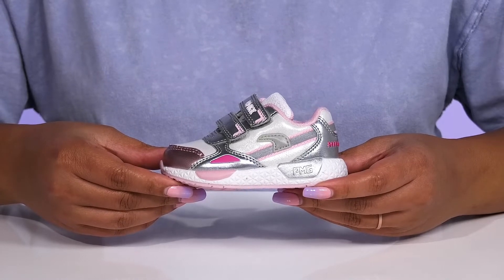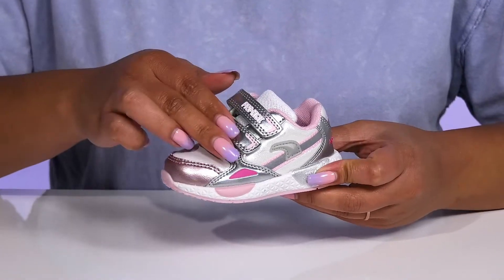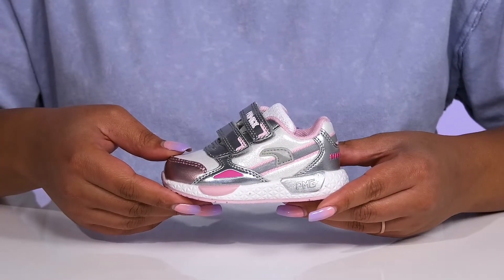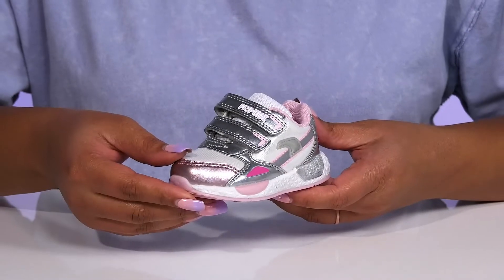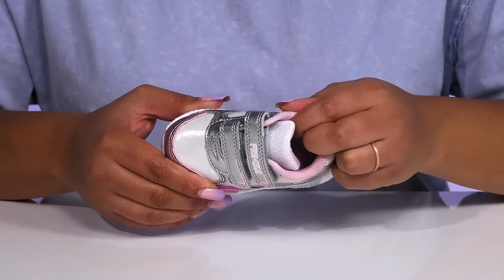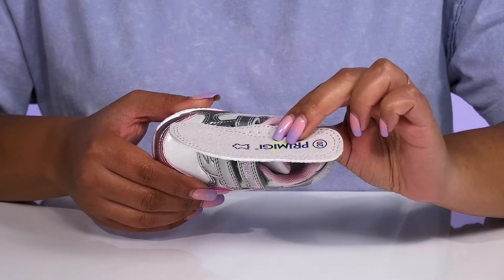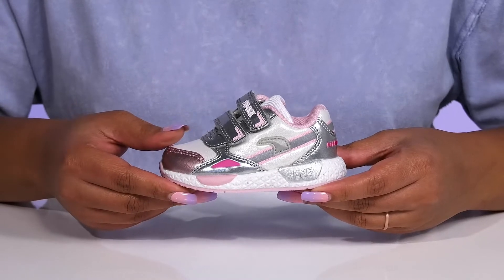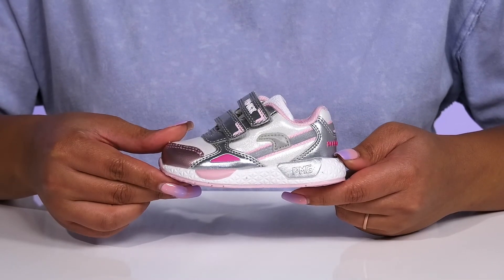Primigi Kids 29465 (Toddler/Little Kid) SKU: 9800888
Let your little one walk stylishly and take every step in comfort wearing Primigi® Kids 29465 Sneakers.
Synthetic upper.
Leather and textile lining.
Removable leather and textile insole.
Hook-and-loop closure.
Brand logo on strap and heel.
Almond toe.
Synthetic outsole.
Imported.